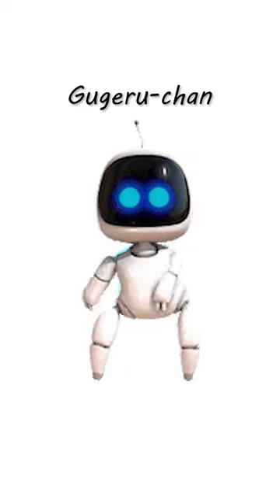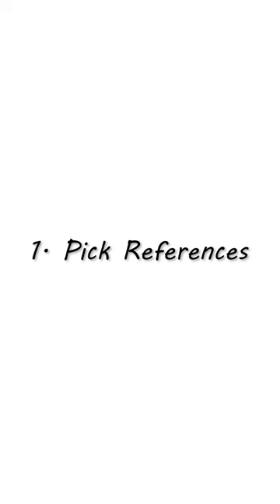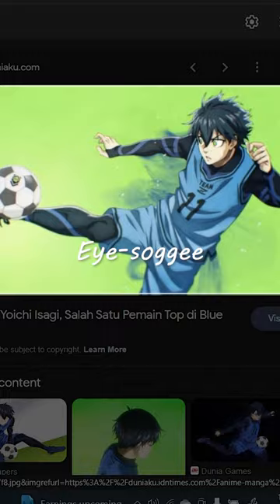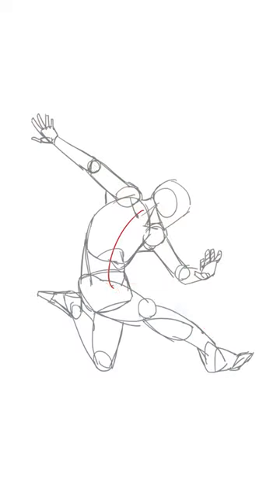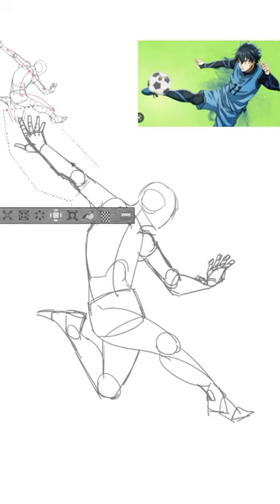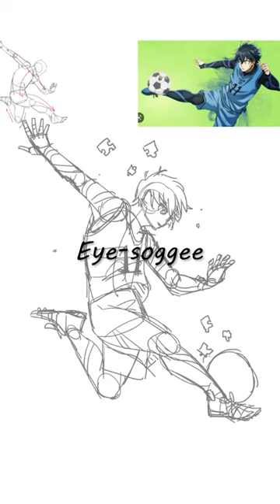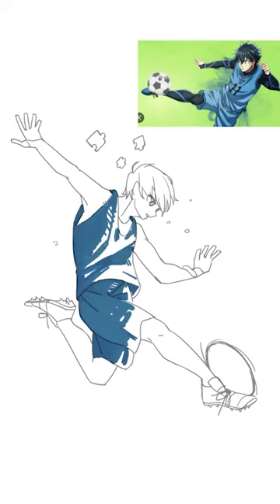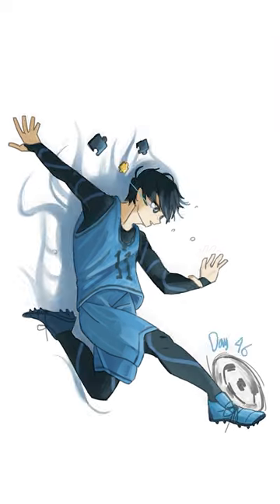Draw Isagi from Blue Lock & Practice at The Same Time! - Day 46